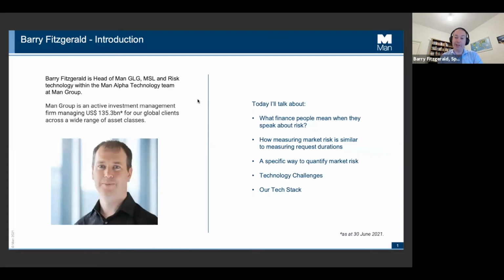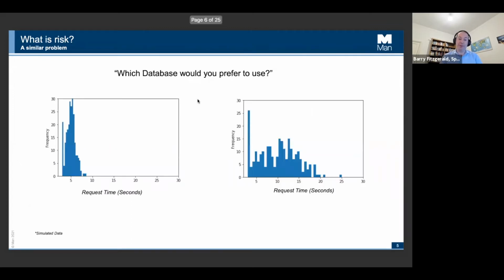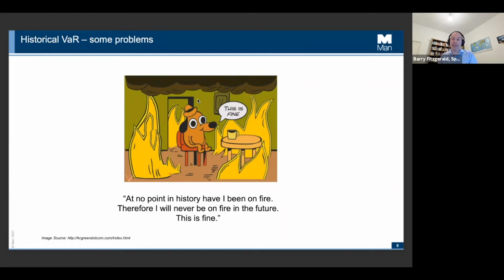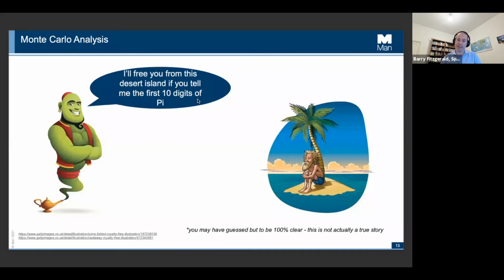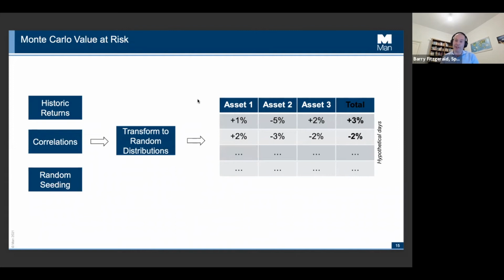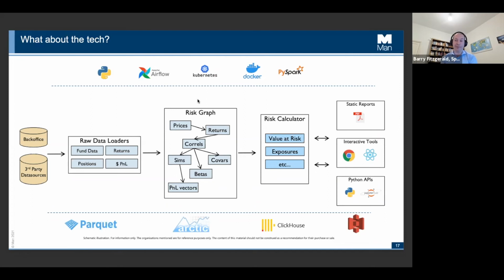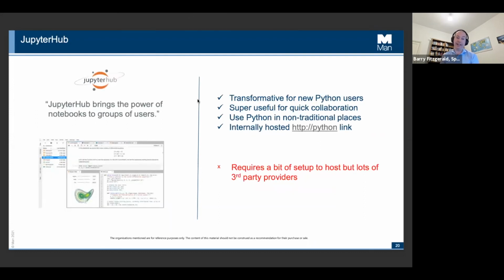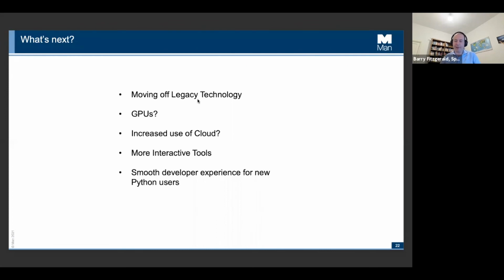Risk at Scale - Barry Fitzgerald | PyData Global 2021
Risk at Scale - Running a Large Investment Risk System and How Risk Analysis Techniques Can Help You
Speaker: Barry Fitzgerald

Summary
In this talk you'll get a glimpse inside how a large risk technology platform works at Man Group, one of the world's biggest hedge funds. This talk will discuss how our risk technology platform has evolved, the open source tools choices we've made and how risk analysis techniques can be applied outside the investment world.

Description
Man Group is an active investment management firm managing US$ 135.3bn* for our global clients across a wide range of asset classes. Risk is an inherent part of investing. Our risk technology platform helps to measure and manage multiple dimensions of risk on behalf of our clients.

In this talk you'll learn about the techniques used to manage Market risk, the data and computational challenges of running a risk system across many thousands of investments and how we leverage the Python open source ecosystem and in-house tools to best effect.

You'll also hear how Market risk techniques can have broader applicability to technology topics such as project estimation, request latency and system stability.

Barry Fitzgerald's Bio
Barry Fitzgerald leads a number of teams within the Man Alpha Technology team at Man Group. Man Group is a large hedge fund investing in very wide range of assets and investment styles.

00:00 Welcome!
00:10 Help us add time stamps or captions to this video! See the description for details.